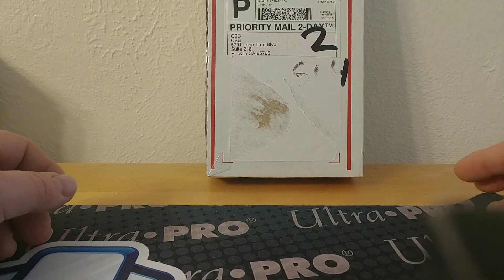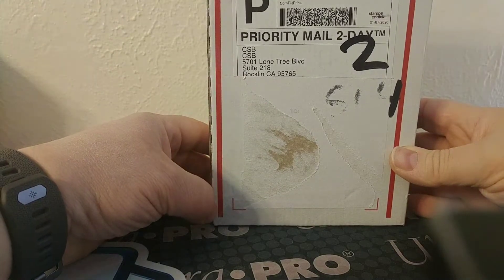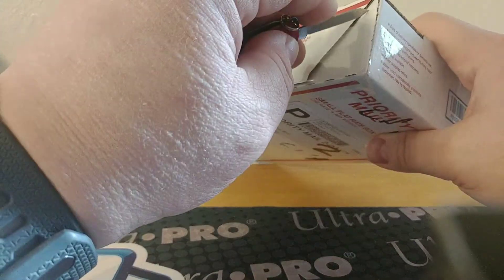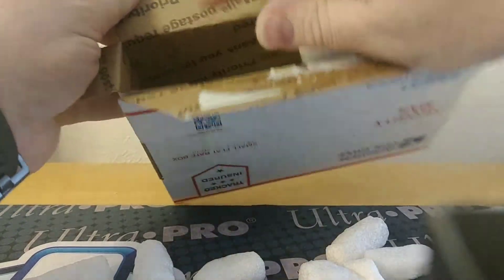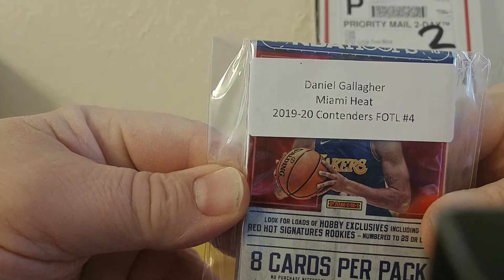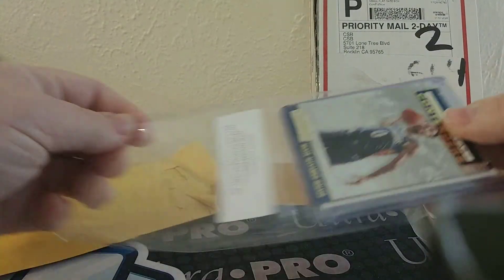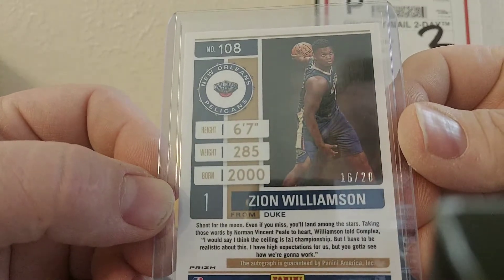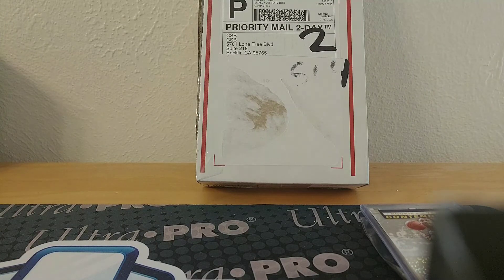1/12/20 Mail Day Massive Hit!!!!!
Opening package from Cardsmiths Breaks, biggest hit of my collecting history.

Small Online community of collectors breaking Baseball, Basketball, Football, Hockey, Wrestling, and some Non-Sport (Star Wars)